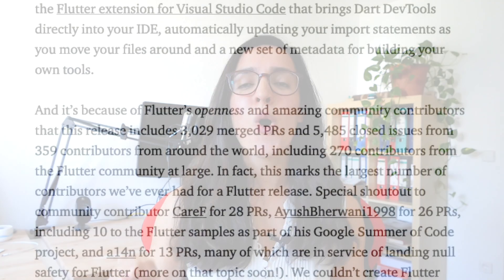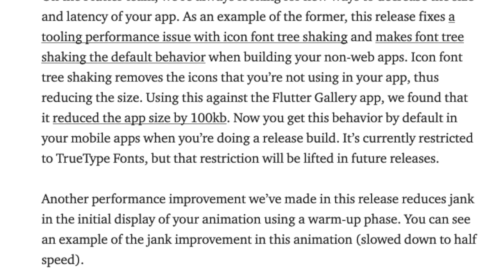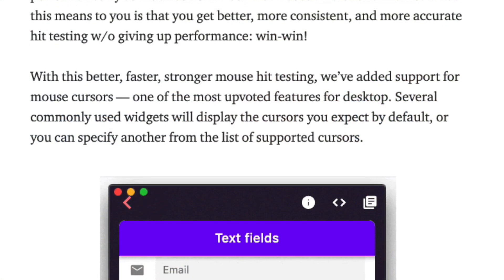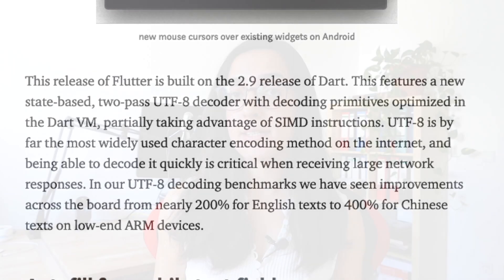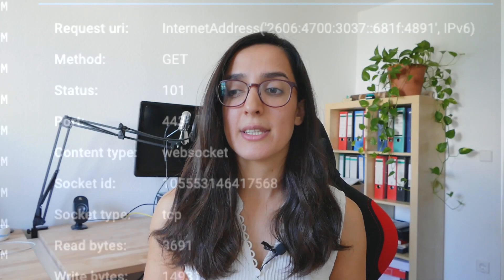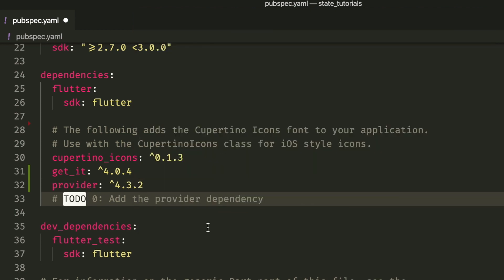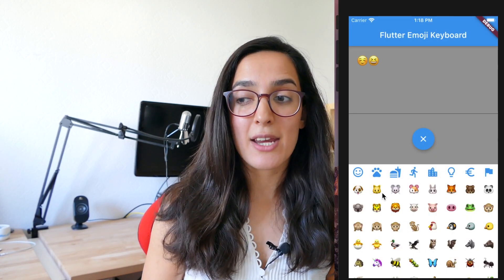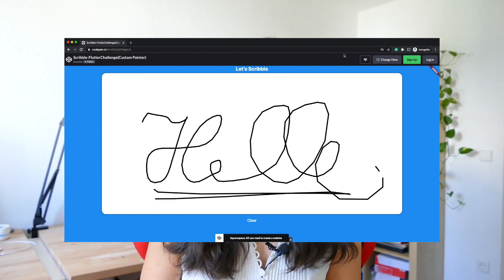Flutter 1.20 - Dart 2.9 - Pigeon Interop CLI - Pubspec Assist 2.0 - Rive 2.0 Beta - Flutter News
In this episode of FlutterNews, we want to speak about the new Flutter Release 1.20 and the latest update for Dart 2.9. Additionally, I want to introduce you the update of the Pubspec Assist for Visual Studio. After that, I give a short overview of the medium article for Going deeper with Flutter’s web support. Finally, we will take a look at the Flutter package, FlutterPen and the Flutter App of the week.

0:00 Introduction

0:45 Announcing Flutter 1.20

3:35 Dart 2.9

3:54 Flutter VScode Extension

4:52 Pigeon interop with hostsystem

5:23 Pubspec Assist 2.0 for VSCode

6:03 Going deeper with Flutter's web support and showcase of Rive 2.0 beta for web and desktop

6:51 Package of the week: flutter_emoji_keyboard 0.1.2

7:11 FlutterPen of the week

7:43 Flutter App of the week: Paper Fortune

⭐️⭐️ Support ⭐️⭐️
If you read this so far, thank you once more. If you like to support us, here are some links that could help us a lot.